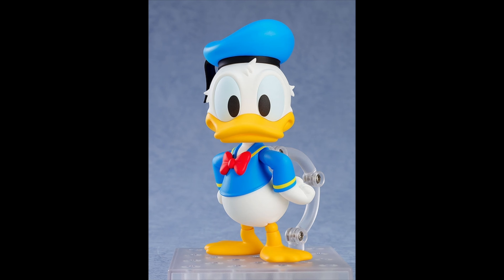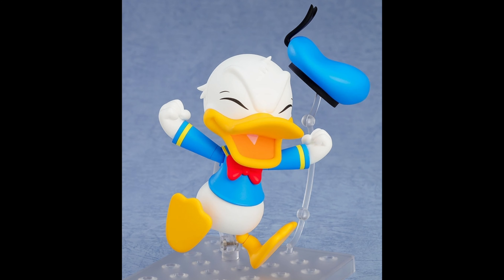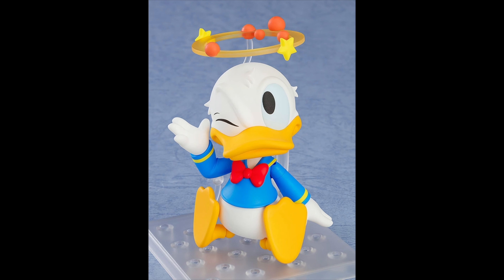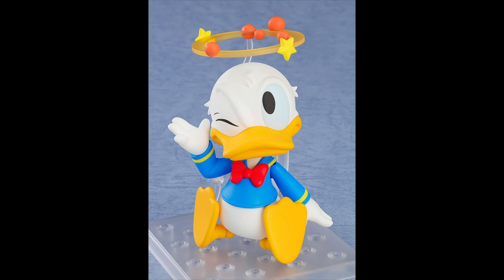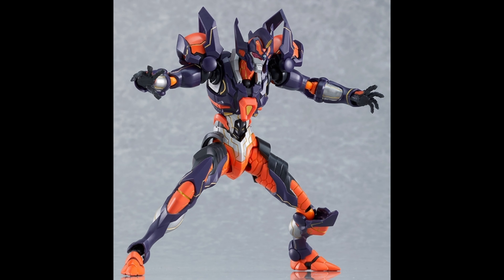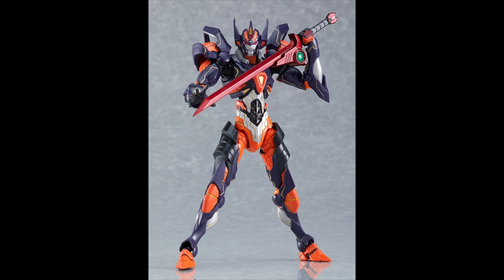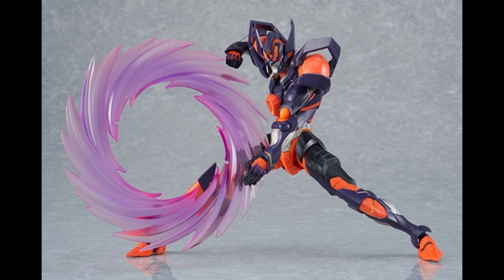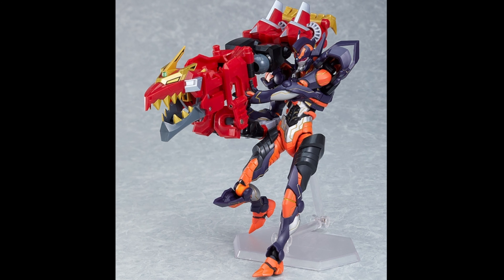NENDOROID DONALD DUCK & FIGMA GRIDKNIGHT (SSSS.DYNAZENON VER)